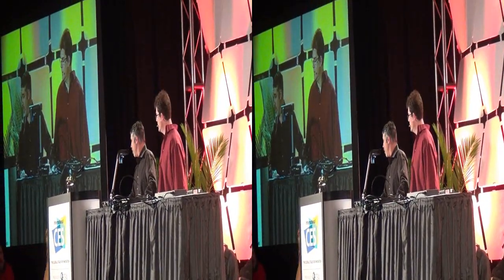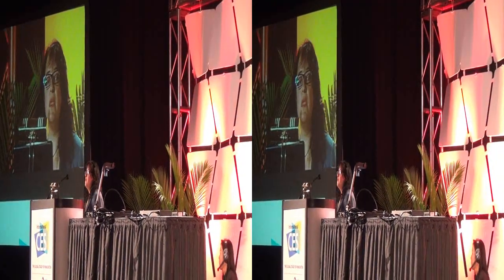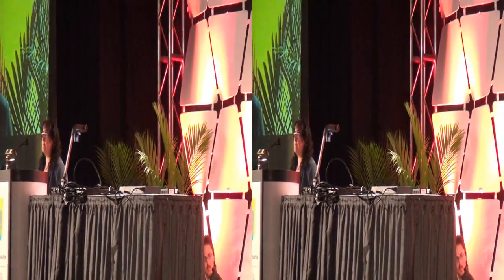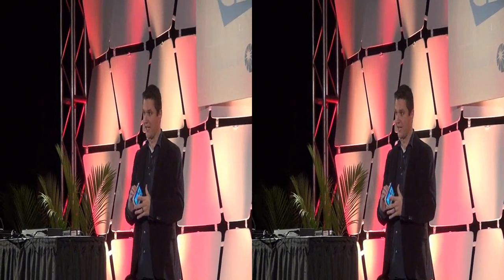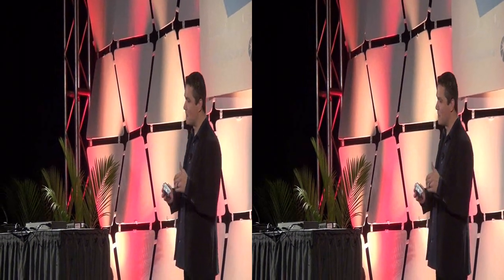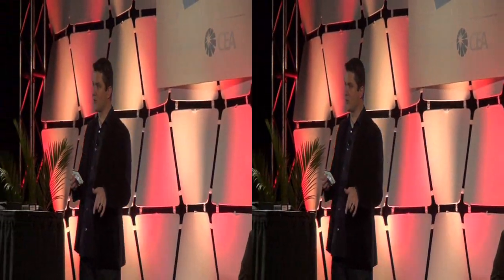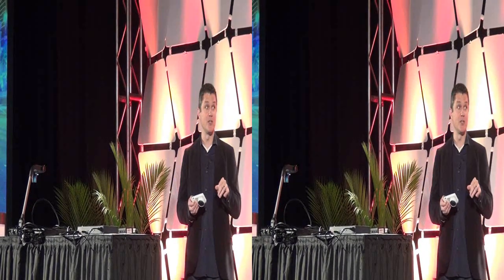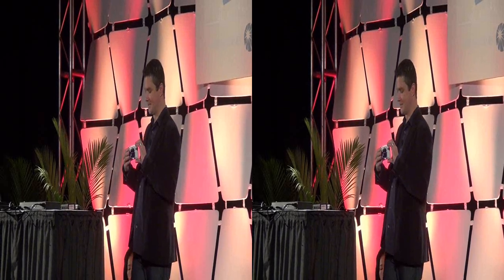Samsung galaxy camera at last gadget Standing during 2013 CES in 3D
For Newsvideoweb Samsung galaxy camera at last gadget Standing during 2013 CES in 3D,